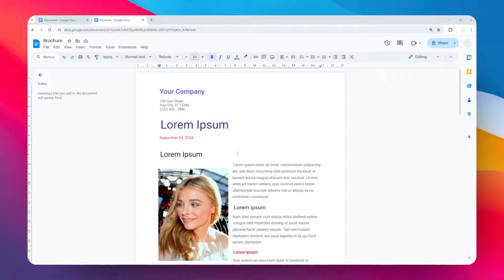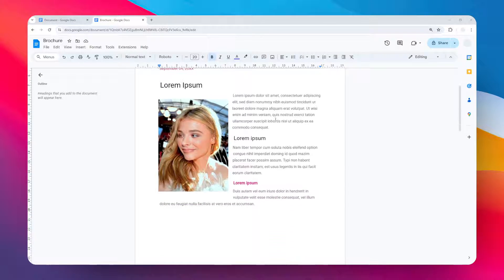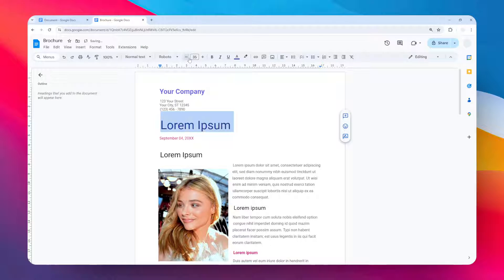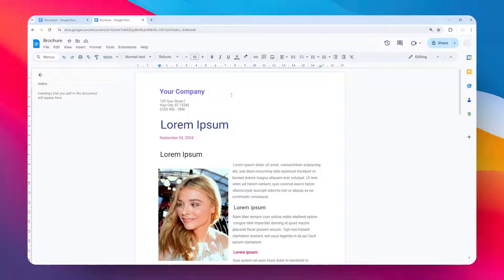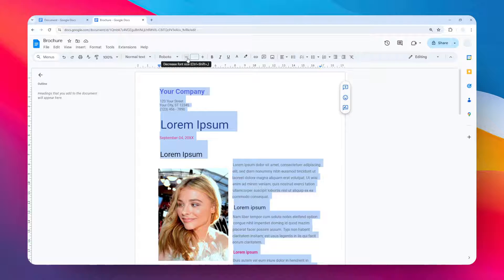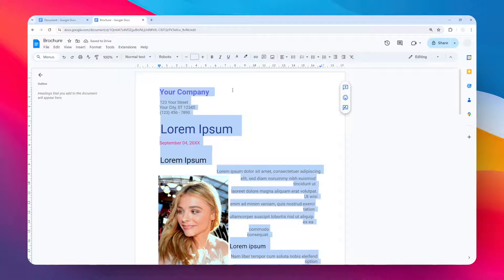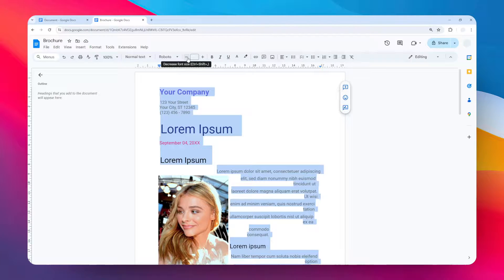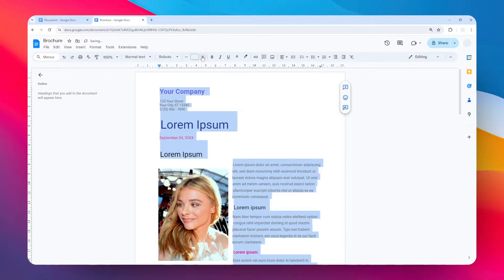How to Change Font Size in Google Docs for an Entire Document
👉 Change font size in Google Docs quickly and easily. This tutorial shows how to adjust the default font size for an entire Google Docs document in just a few clicks.